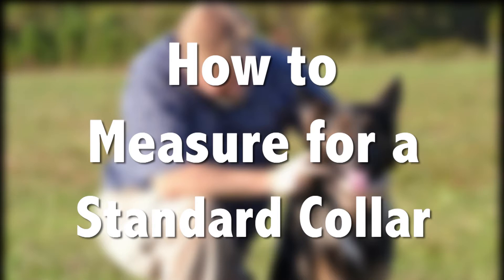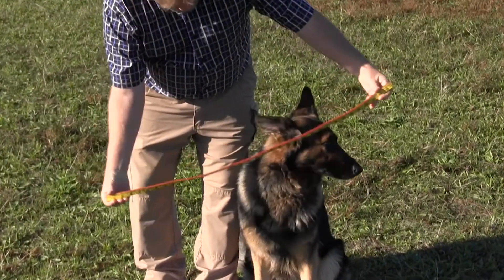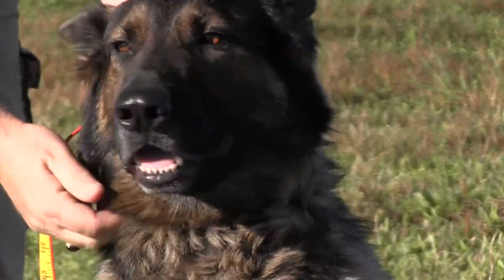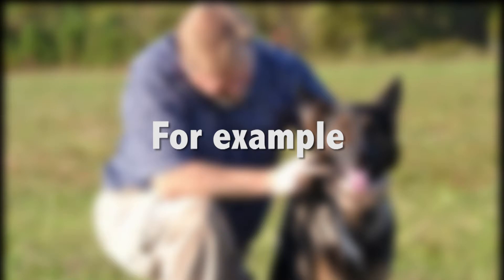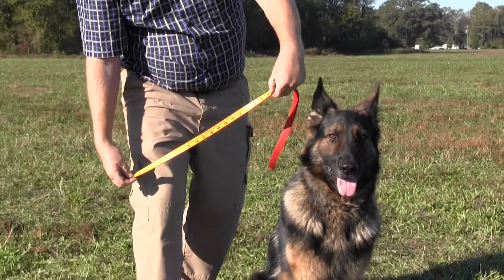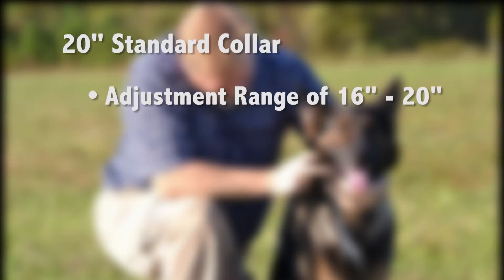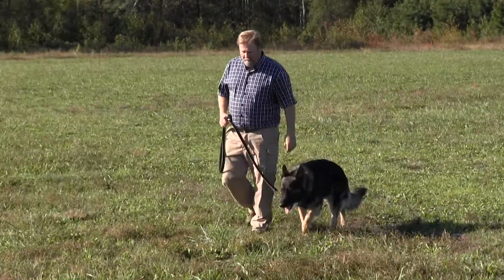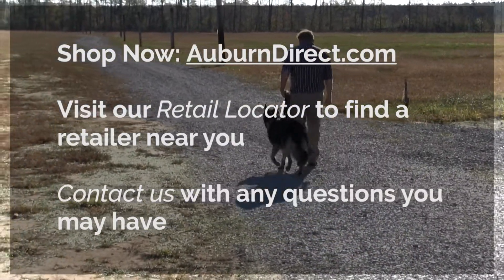How to Measure for a Standard Dog Collar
Even though you can expect some degree of adjustability with your new dog collar, it is important to measure your dog carefully. The following video will demonstrate how to correctly measure your dog for a standard dog collar.

At Auburn Leathercrafters, we are dedicated to supplying retail pet shops with the products that sell. You will appreciate the quality craftsmanship of our handcrafted products, using the finest full grain leathers and materials. We believe our customers must be given the best possible service and the best quality products. Most importantly to us, our business ethics and conduct must be beyond reproach and consistent with our faith.